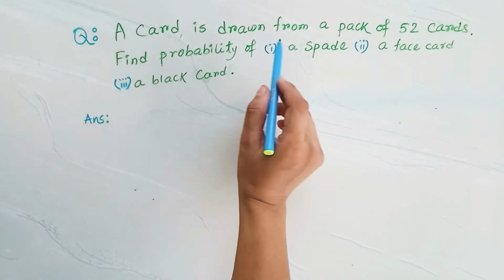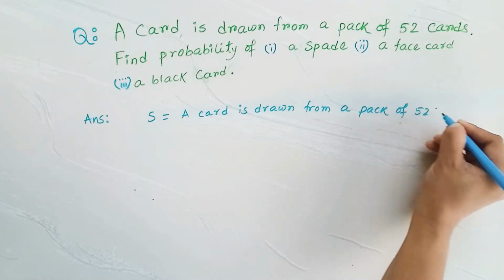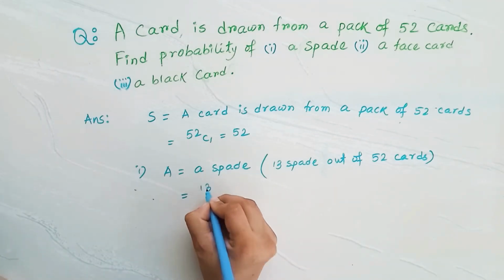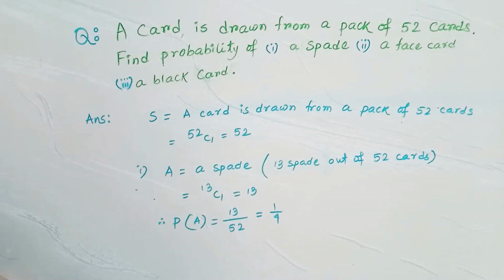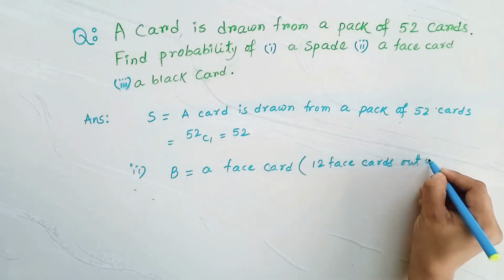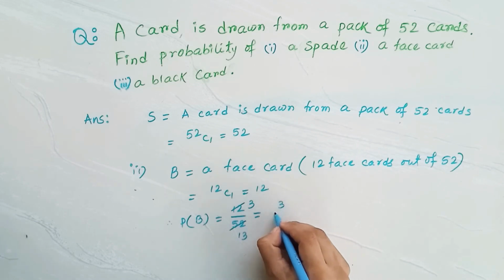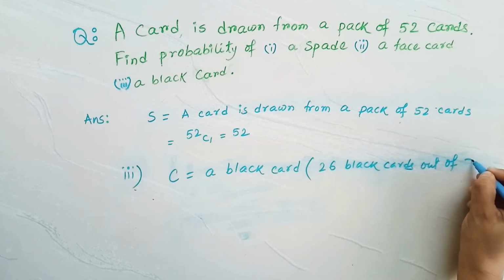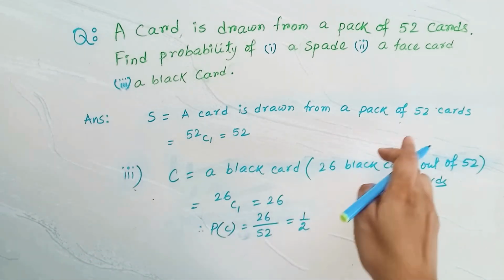Part-9/Probability/Q:2/Cards type problems/Important questions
Today's lecture about probability important questions (Cards type problems).
Probability are very interesting and frequent questions.

It's totally base on Permutation & Combination. If you have doubt about Permutation & Combination.

so,  check out our Permutation and Combination video with details explanation in our channel playlist.

We are also providing online classes for class 9,10,11 & 12.

Teacher:- Pranaya Giri

 For any doubt give a comment.